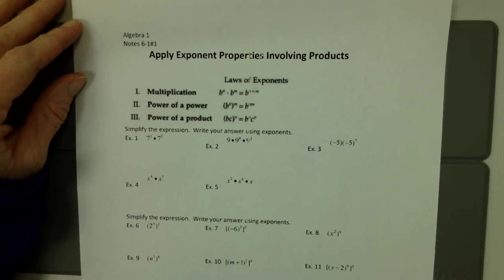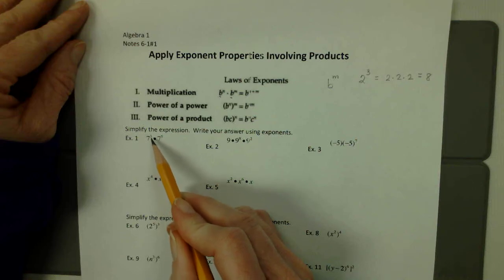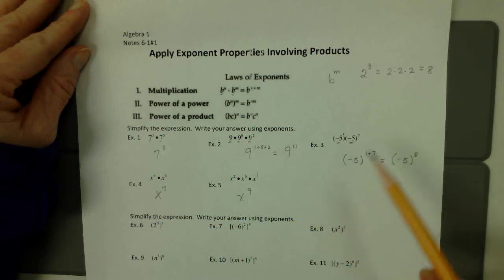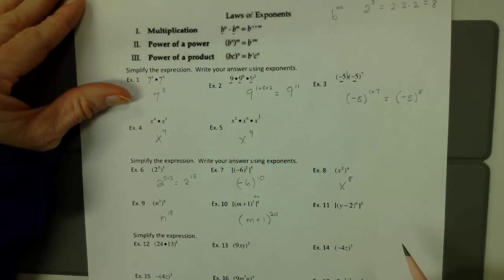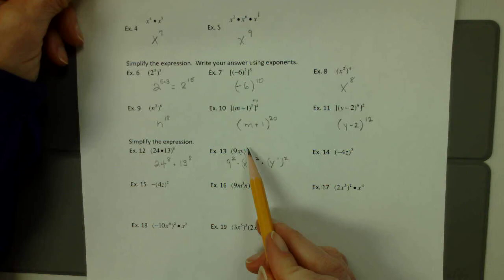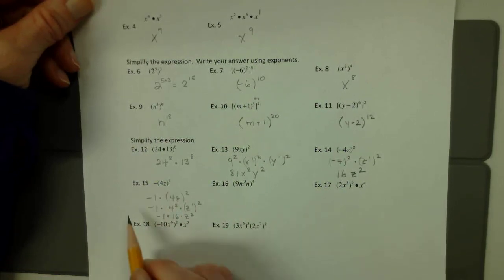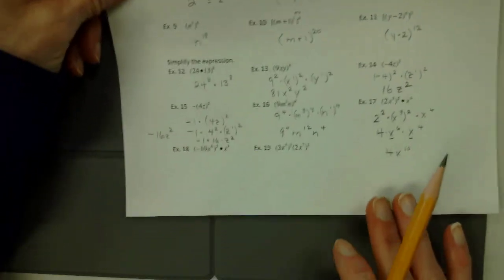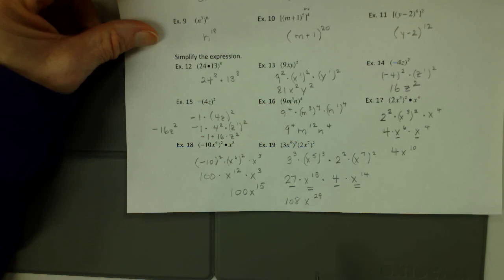6-1#1 Exponent Properties Involving Products